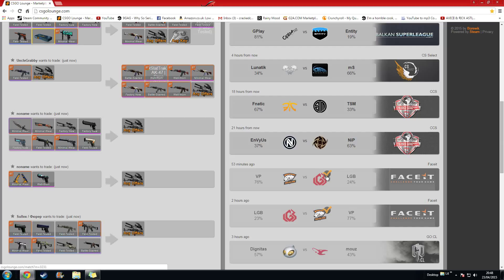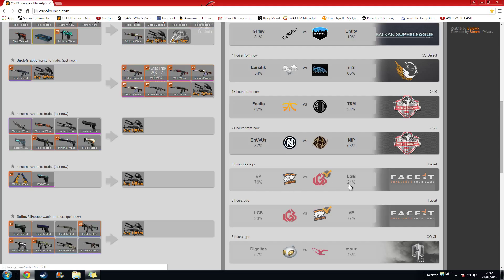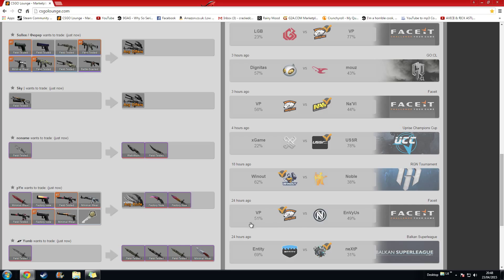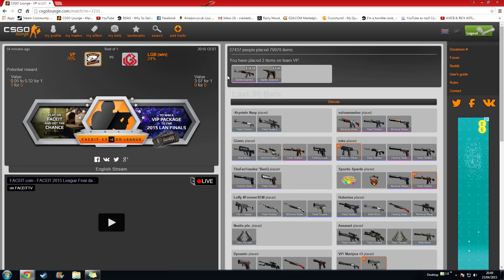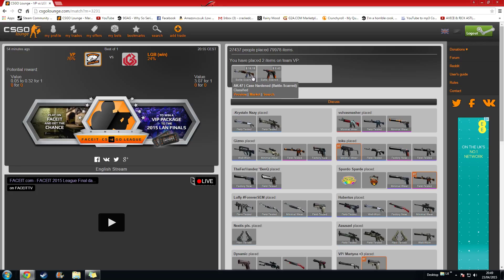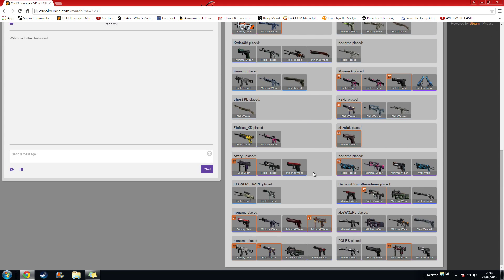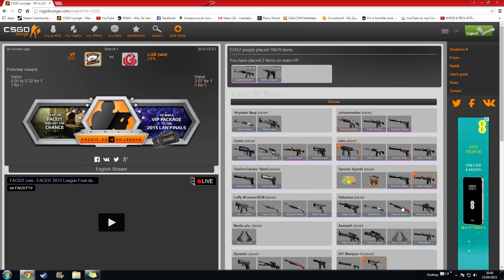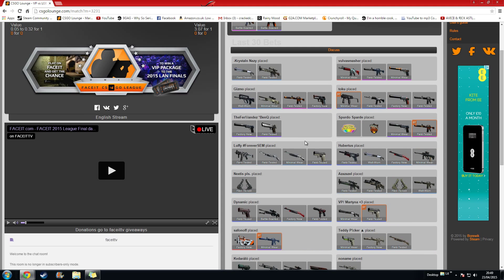CSGO BETTING FAIL | CSGO VP - LGB 78% - 22% LOSE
Hi guys hope you enjoyed it, make sure you check out the lower part, Sub follow do all those things and i love ya and i leave ya peace ...

Make sure you check these out , Follow and Sub  xD

Gear
Mouse - Razer Deathadder | 2007
Headset - Astro a40 pc | limited
Keyboard - Razer black widow
Microphone - Blue snowball | white